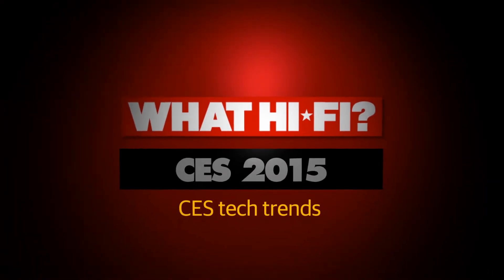CES 2015 trends: hi-fi, home cinema, wireless audio and more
We talk through the key trends for 2015 in the AV world, from Dolby Atmos and next-gen Blu-ray, to streaming and high-res audio.